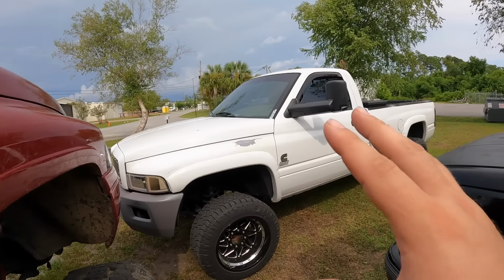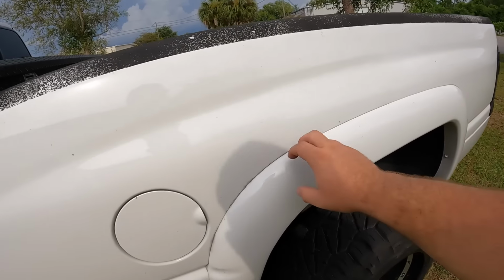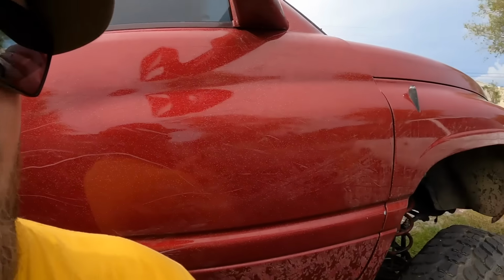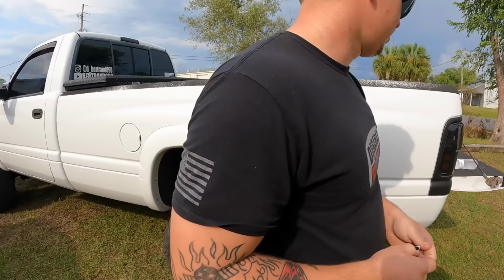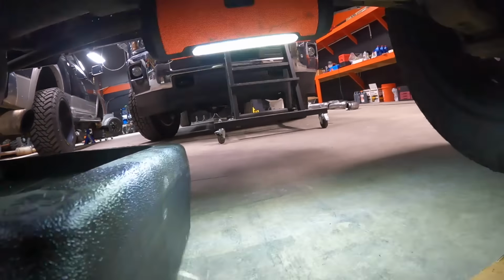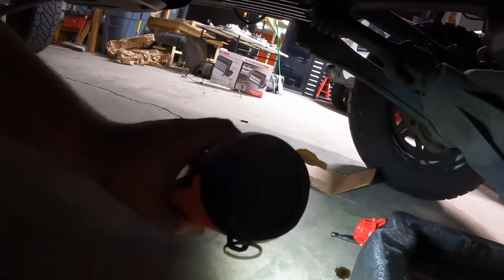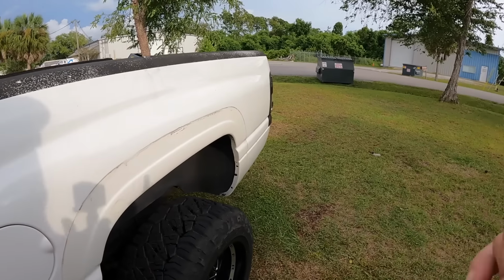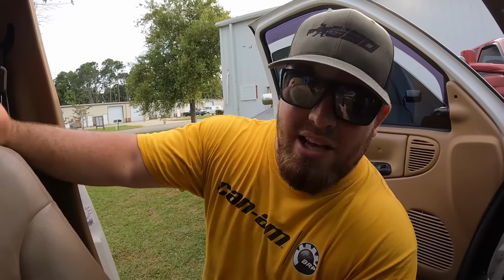Both 2nd Gen Cummins Builds are officially UNDERWAY!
we are finally getting both 2nd gen builds going! im so excited to have both these trucks on the road looking sweet! all kinds of goodies are on the way!

Sub to : @BERTRAND85O  and @ResurrectedDP
Follow on IG: @infiniteoffroad and @resurrected_eryk
Comment that you did all of it.

to help save on the best Boots I've ever had!